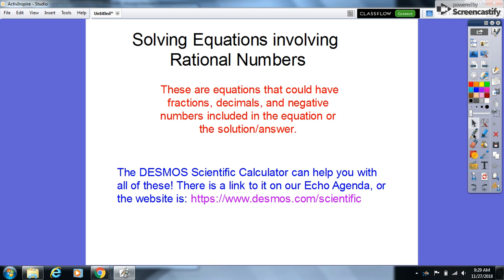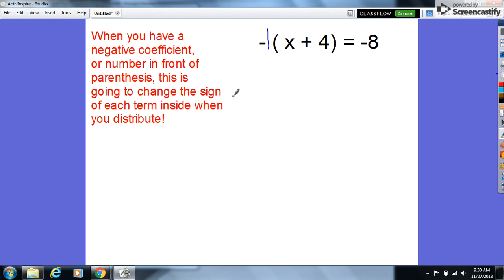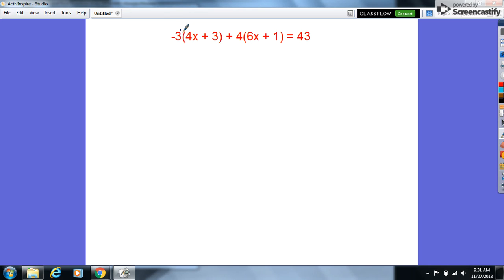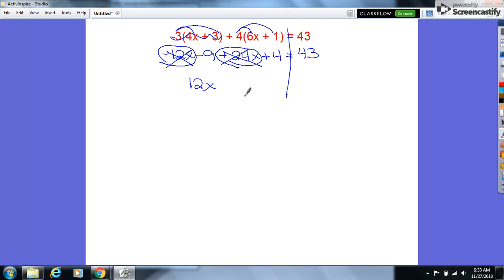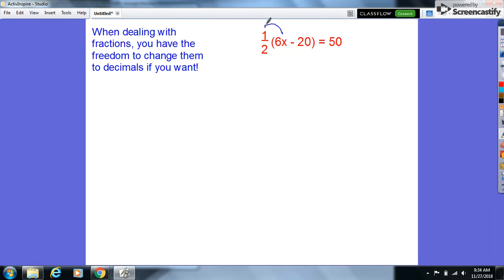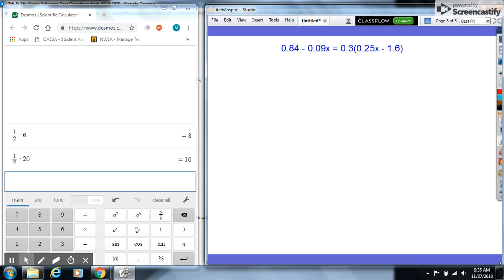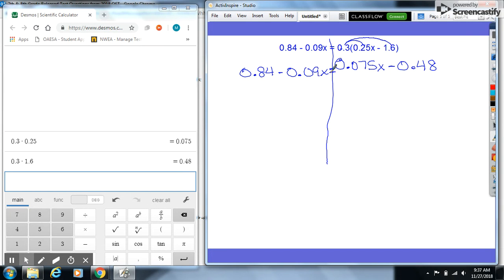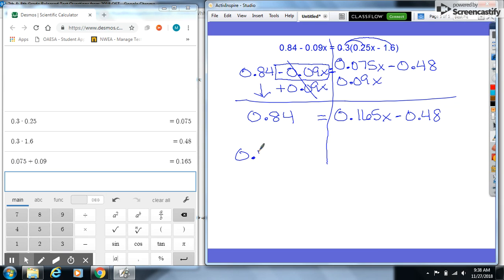How to Solving Equations involving Rational Numbers Video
Solving multi-step equations involving Rational Numbers